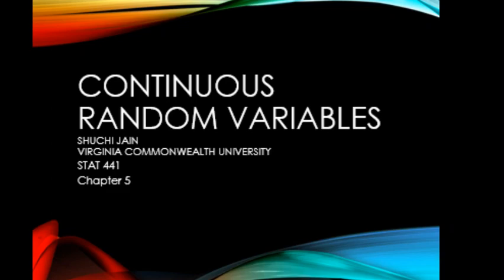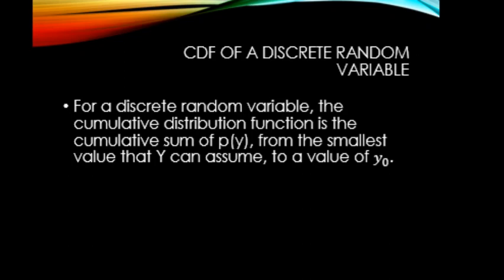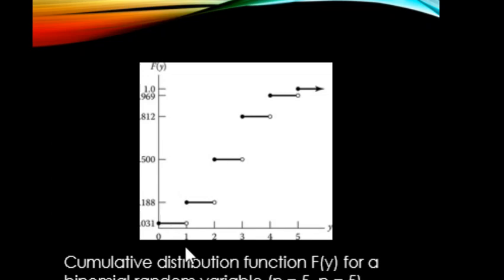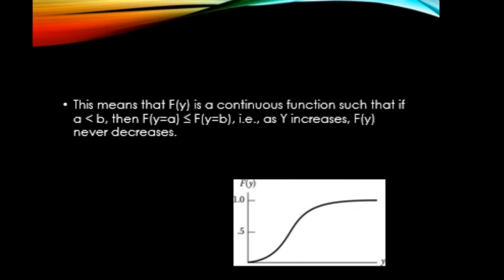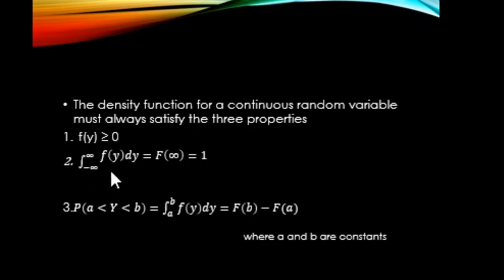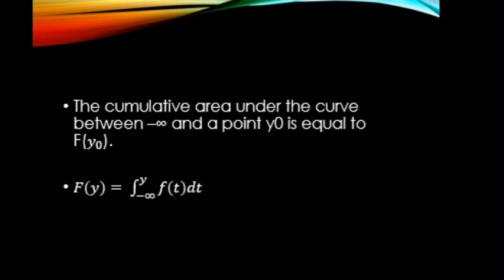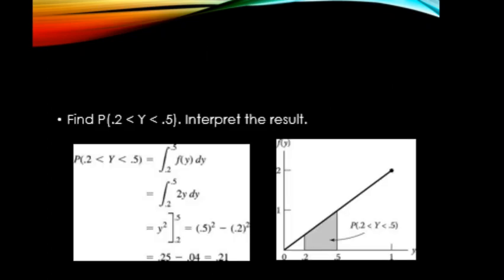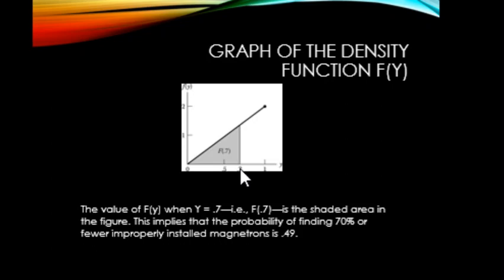Continuos Random Variable